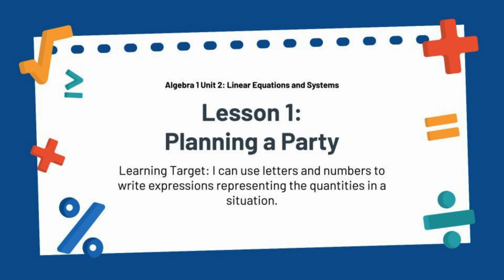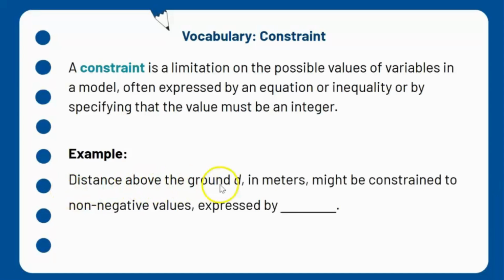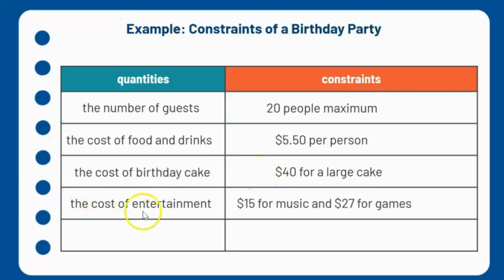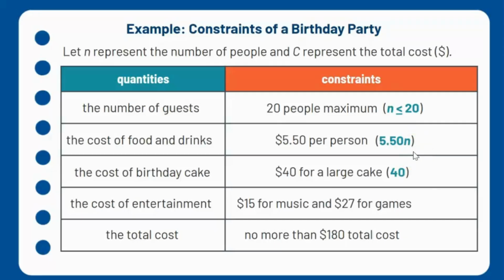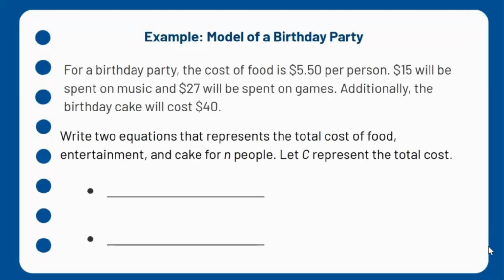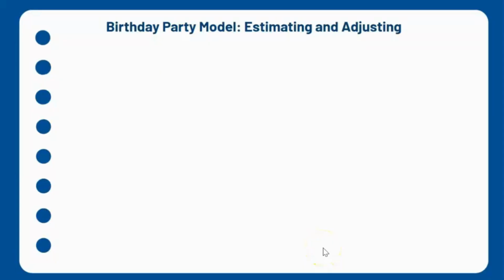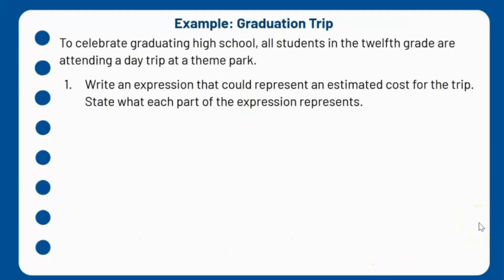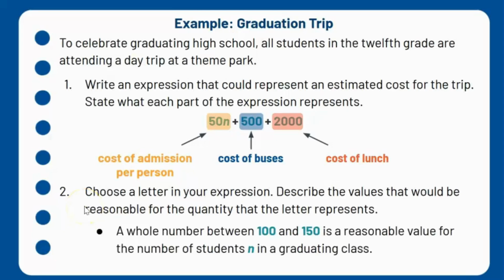IM360 Algebra 1 Unit 2 Lesson 1